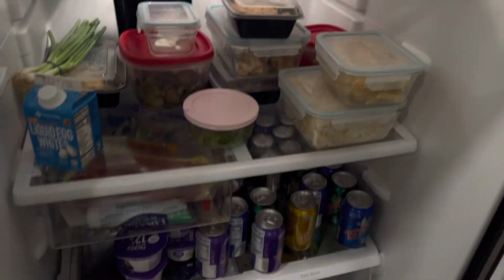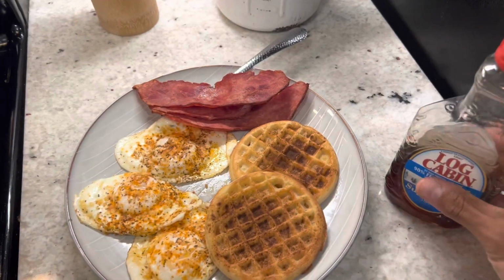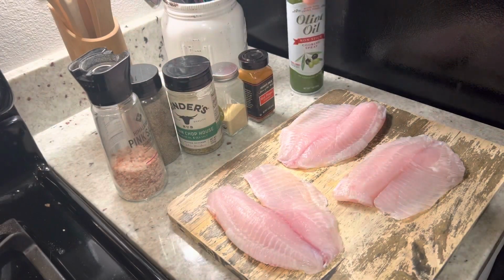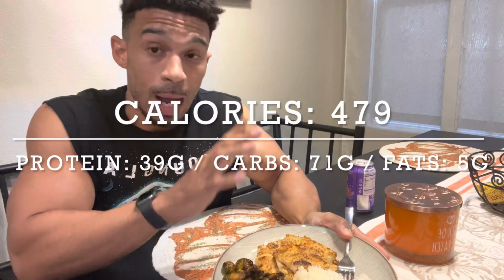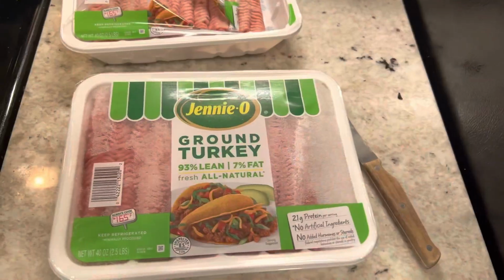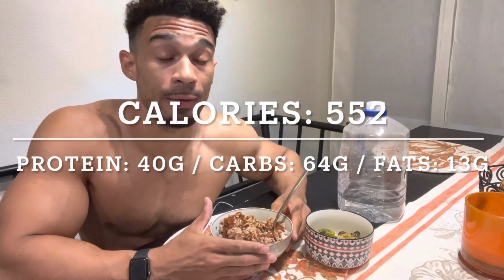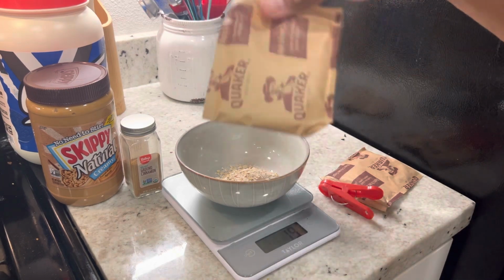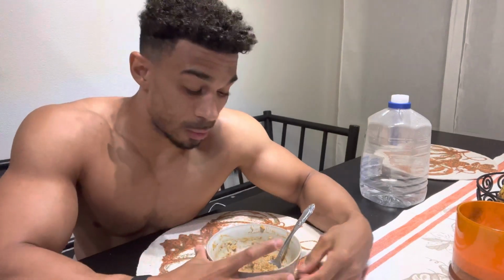Prep Life Ep. 3 | What I Eat In A Day For Fat Loss | How To Cook And Prepare Meals 1-6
Welcome to my Prep Series! Episode 3! In this video I’ll show you everything that I eat on a day to day basis in preparation for my first Mens Physique show at SUMMER SHREDDING!!! (OCT. 15) I’ll show you how I cook and prepare my meals that have helped me reach my fat loss/muscle gain goals! I hope this helps you guys when it comes to dieting and making your meals taste great!
SUPPLEMENTS: GHOST 👻
CLOTHING: YOUNG LA ☀️